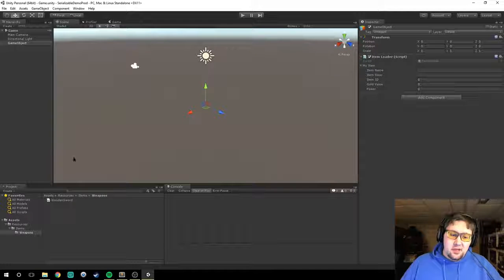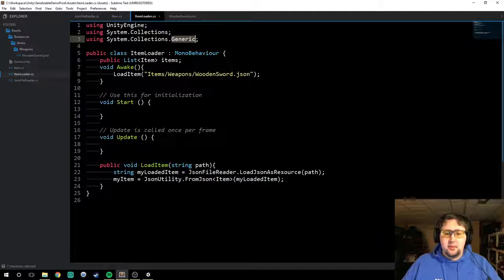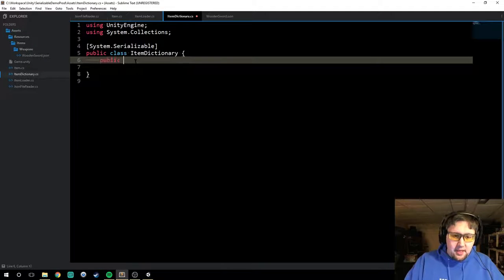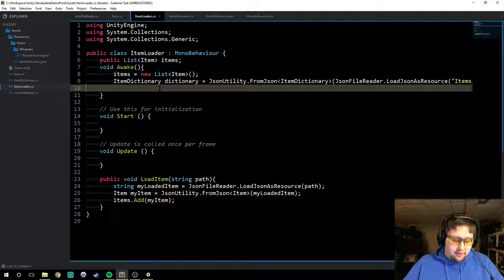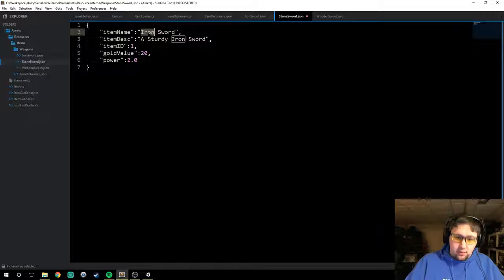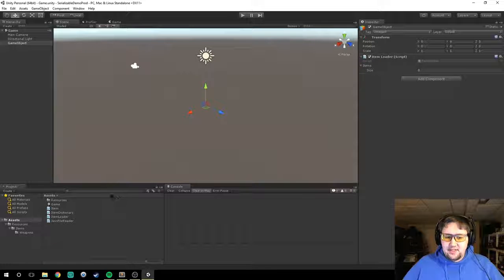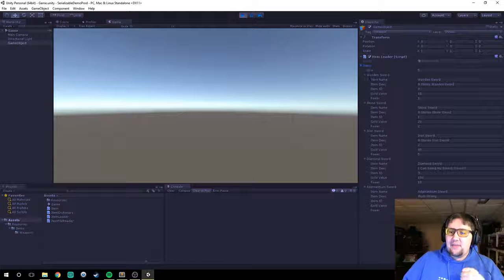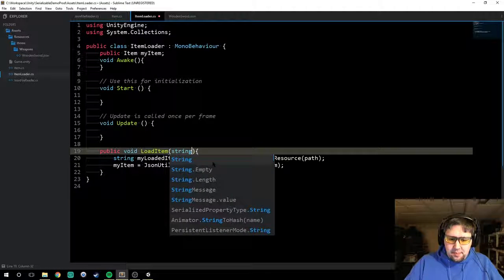Reading Lists Unity JsonUtility Serialization Tutorial [ 2]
Continuing the JSON Tutorial, we import a bunch of items into a List structure!

We make it to our final  in this trilogy! Instead of using lists we will load into a dictionary so we can look up item by their item IDs! Final Source Code on Github:

We go over the JsonUtility built into Unity and go over how to use System.Serializable to help read and write json files for saving and loading data into your game or app!